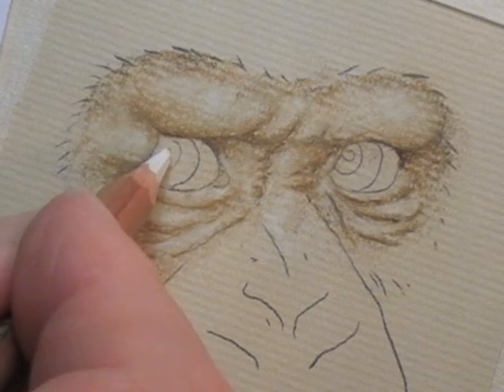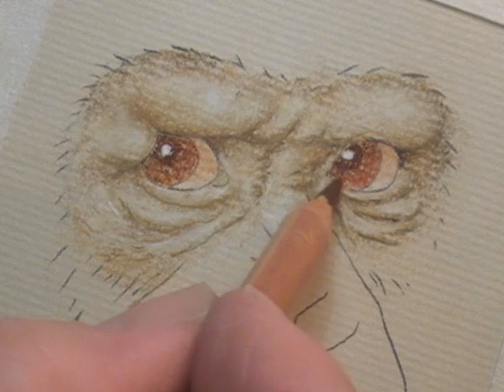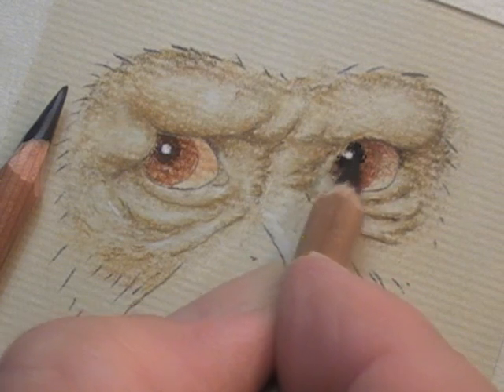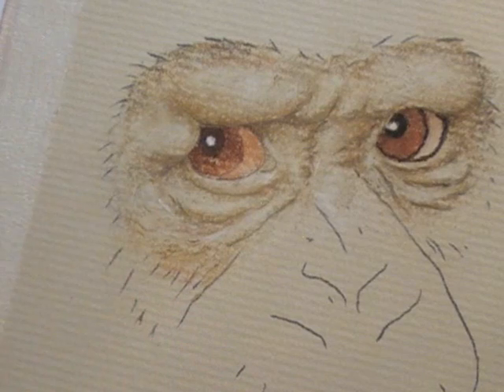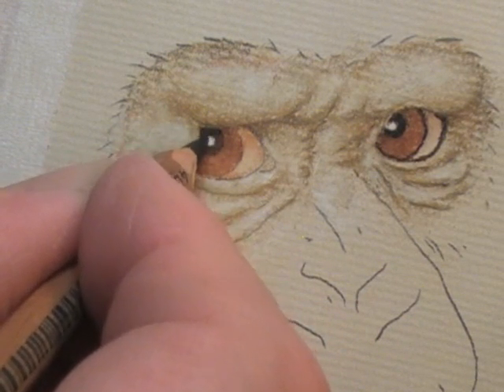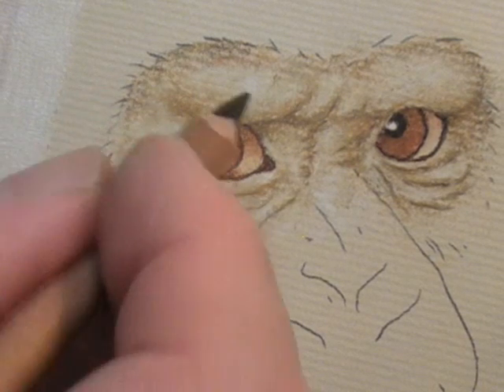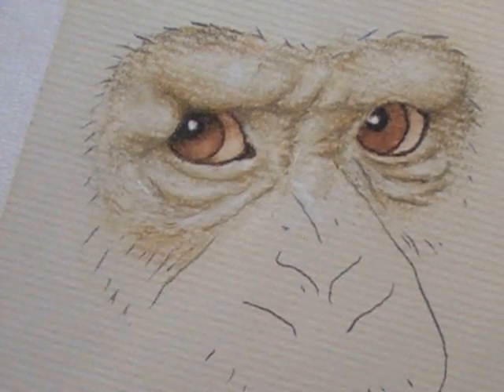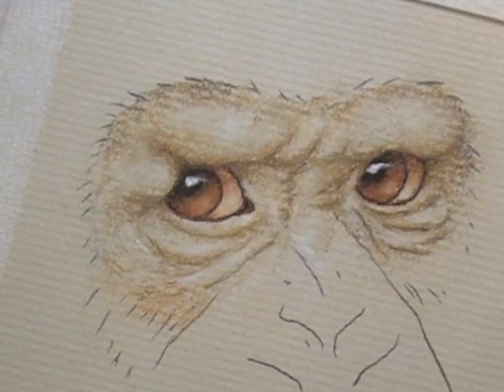Draw Chimp's Eyes using Pastel Pencils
Learn how to draw Chimp's eyes using Pastel Pencils.